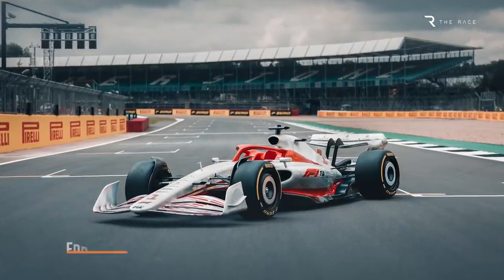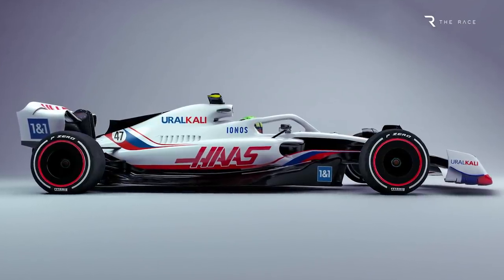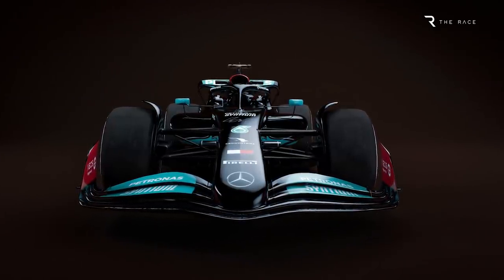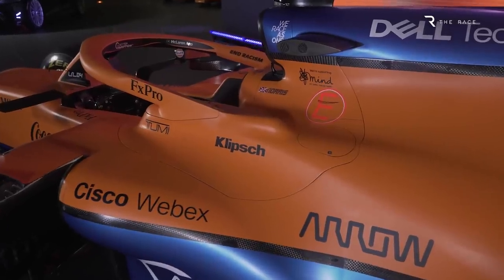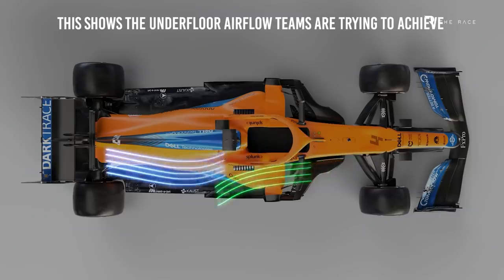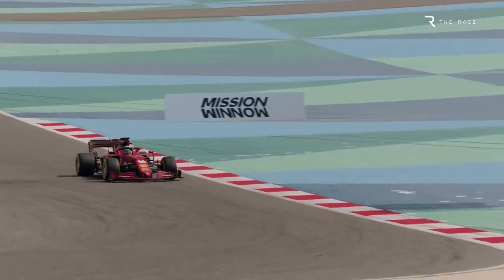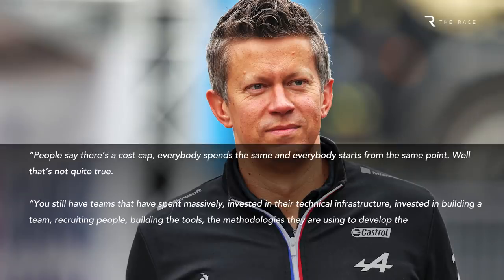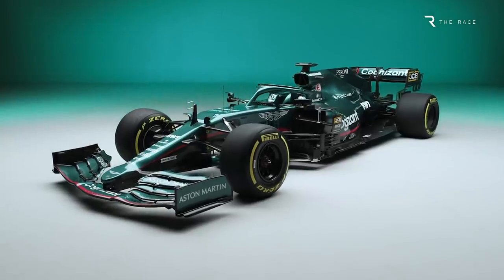The key elements F1 teams will try to carry over into 2022's radical new rules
F1 has new rules coming in 2022 that will transform the design of the cars. But despite the changes being so big that every car for next year is effectively a ‘clean sheet of paper’, teams can’t forget everything that they’ve learned under the current rules, and they’ll go into the new era with the ambition of converting everything they know about how to make this year’s cars go quickly, into something that works in 2022. The big challenge will be achieving that under rules that are much more restrictive, as F1 hopes to make the racing on track much more exciting